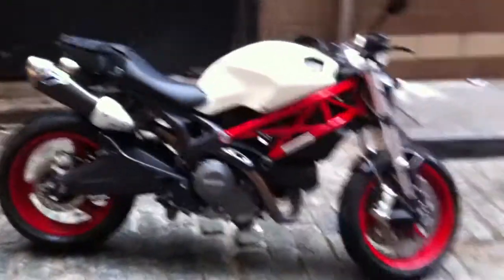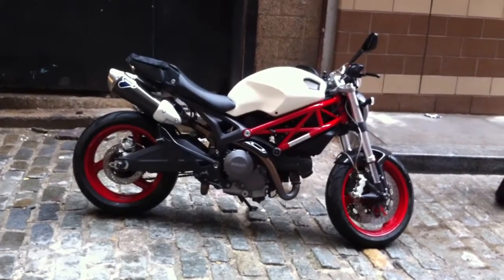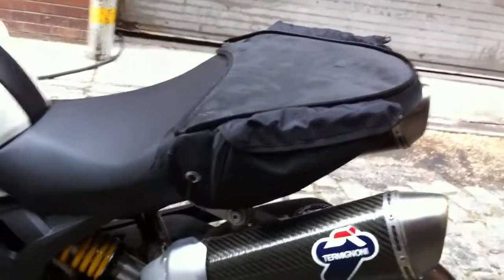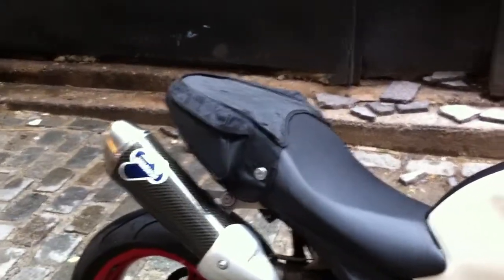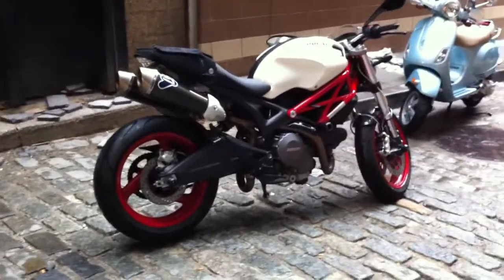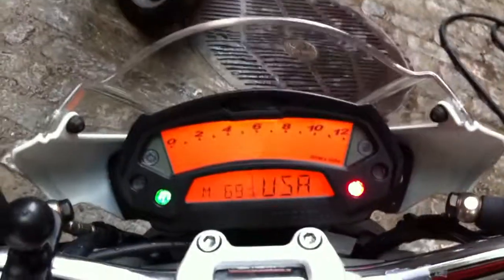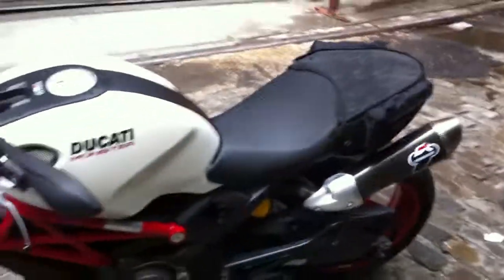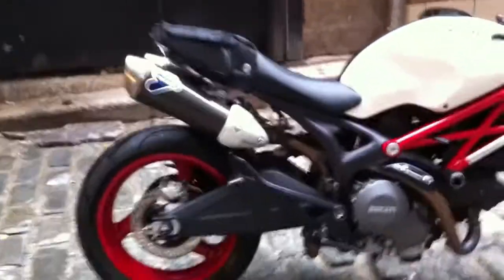White 2009 Ducati Monster 696 with red frame and Termignoni slip-ons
This video is not edited and contains commentary best described as *completely* retarded. Feel free to watch as much as you can take :)

To sum it up, this is my 2009 Ducati Monster 696. I've made several mods to it, my favorite of which are the red powdercoated wheels and the Termis. I took a gamble with the red wheels but I think they look fantastic with the white plastics. I love the Termi slip-ons (Termignoni doesn't make a full system for the M696) and tried to capture the sound, but it didn't come out nearly as loud as they are in person. I did a 180 conversion on the rear tire because the stock 160 makes it look like a girl's bike. Doesn't affect handling. I have a set of Michelin Pilot Power 2CTs on with the chicken strips sanded off. JK.